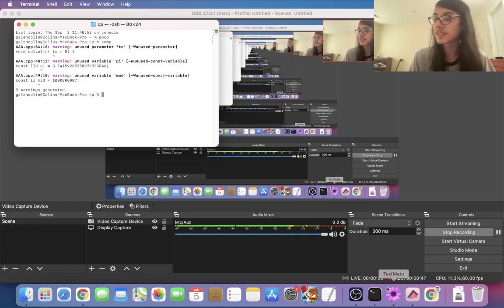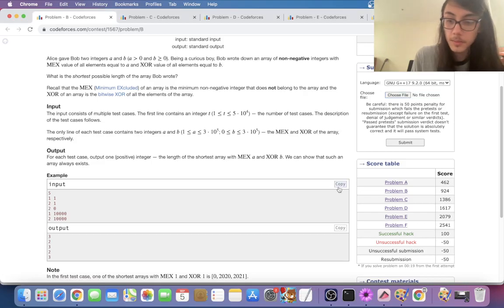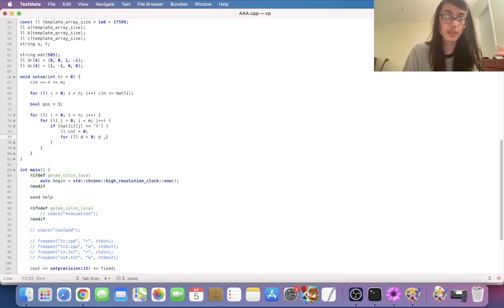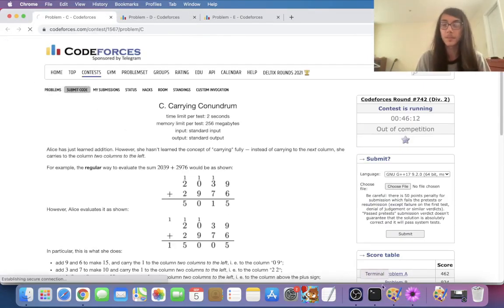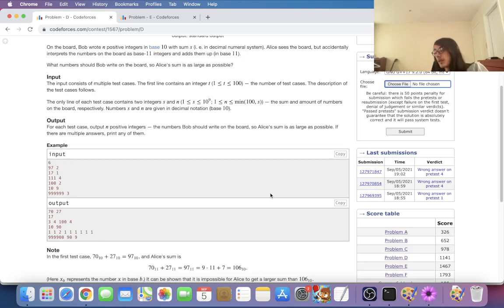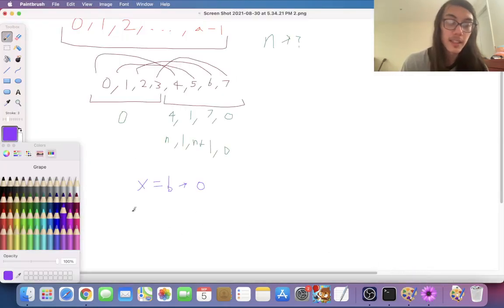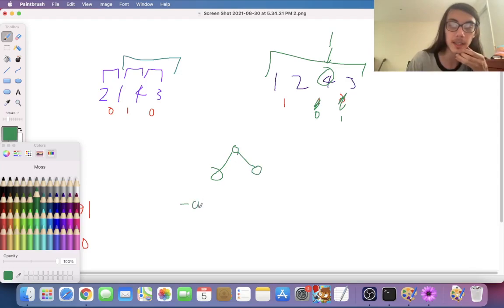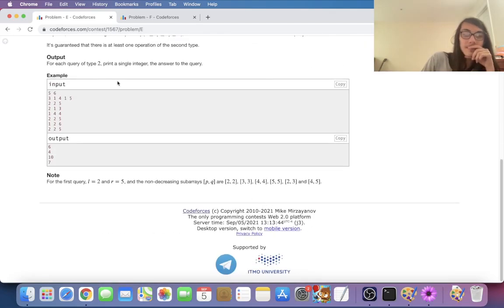Solving F before C??? | Codeforces Round 742 - All Solutions (A-F) + Screencast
funny contest

also, mac

Timestamps:
Intro/new setup 00:00
Searching for new MS Paint - LIVE ACTION 01:44
Actually starting, solving A 07:07
B (solving) 12:07
Reading everything 24:20
F (solving) 29:47
C (solving) 58:00
D (solving) 1:05:38
Contemplating E (but not doing it) 1:33:00
A (solution) 1:36:42
B (solution) 1:40:18
C (solution) 1:50:57
D (solution) 1:57:31
E (solution) 2:04:14
F (solution) 2:15:21
Talking about the problems/outro 2:27:45